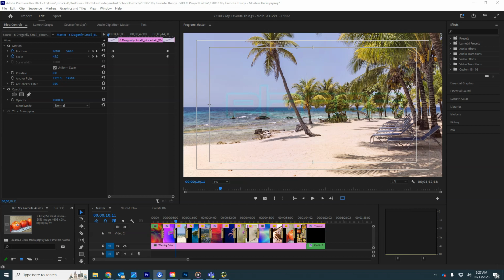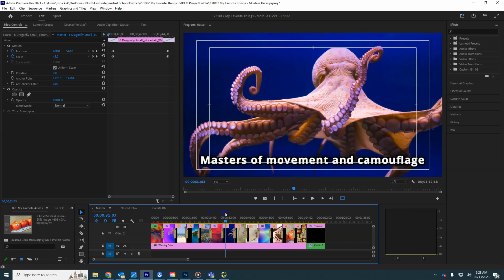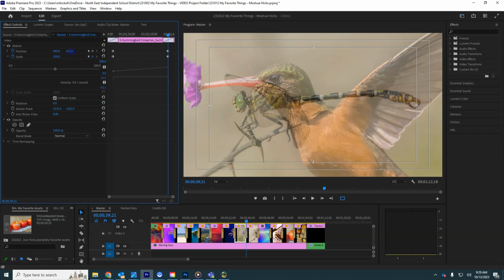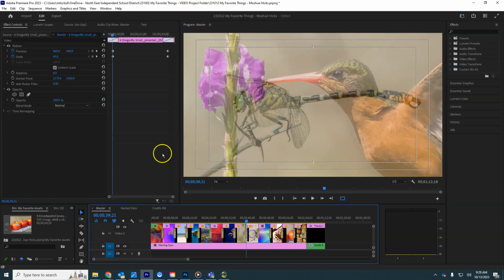231013 Grading the Premiere Checkpoint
I will be looking for answers to the following questions on this assignment:
   Is the file name correct?
   Does each category have one "zoom" opposite from the other two?
   Are there two keyframes for Position and Scale at the beginning?
   Are there two keyframes for them at the end?
   Are there any extra keyframes other than those four?
   Do any images go off the screen?
   Does the Scale go over 100% at any time?